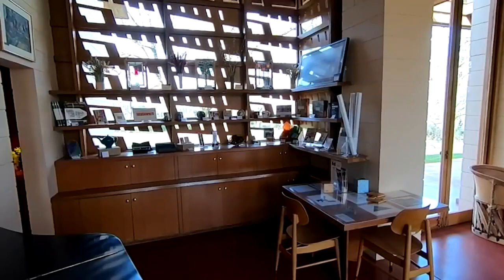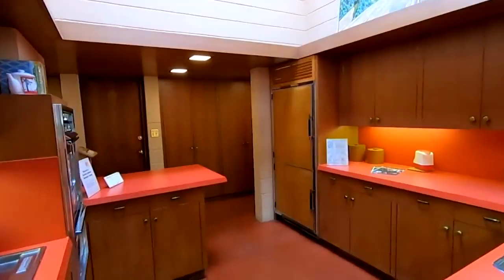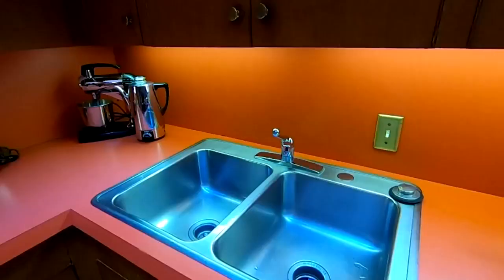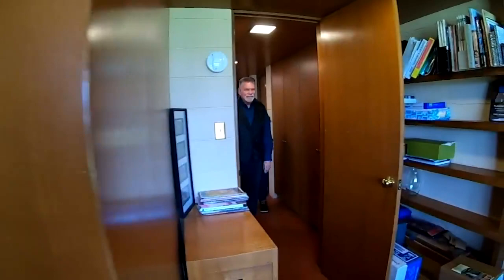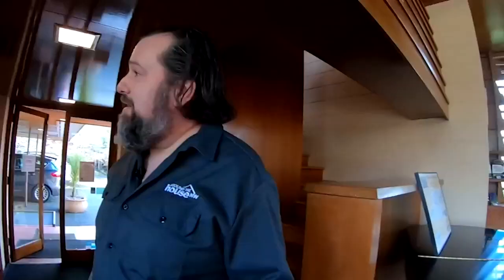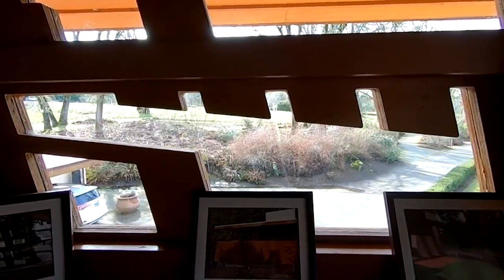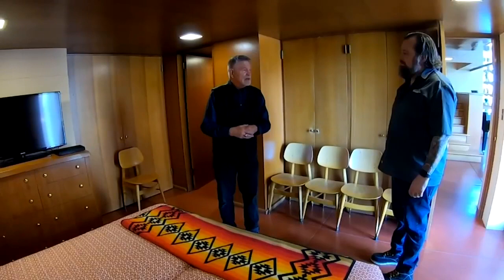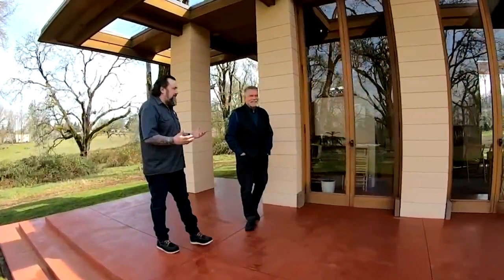Made in NW: The Gordon House